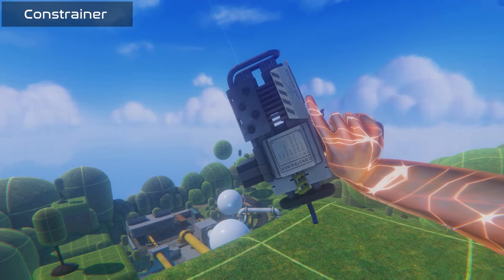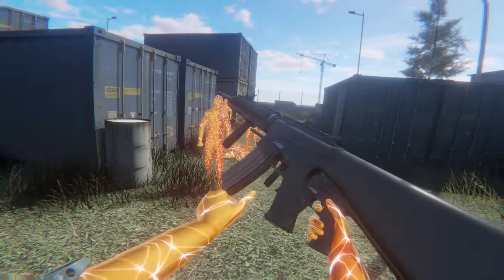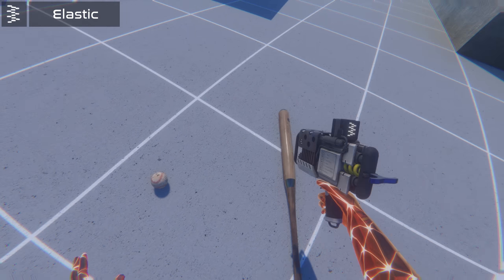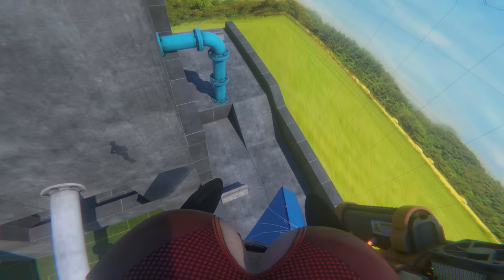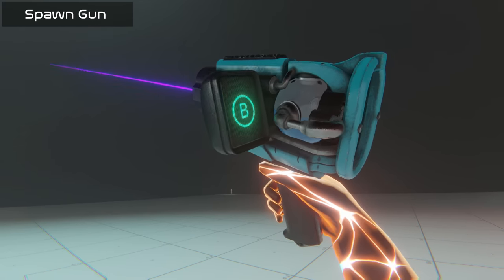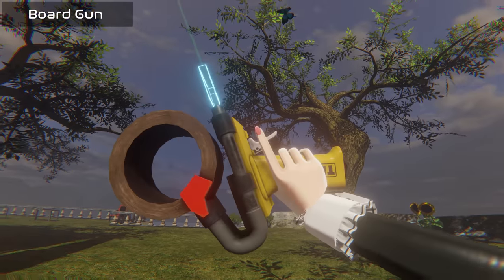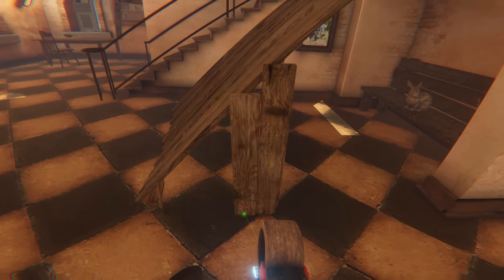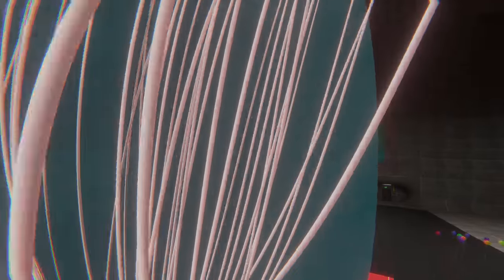I tested EVERY gadget in BoneLab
00:00 Constrainer
00:10 Tether
00:49 Weld
03:18 Ball Socket
03:58 Elastic
04:34 Entangle Rotation
04:44 Entangle Velocity
04:54 Remove
05:04 Dev Manipulator
06:06 Gravity Cup
06:54 Gravity Plate
08:03 Spawn Gun
08:46 Nimbus Gun
09:37 Board Gun
12:06 Power Puncher
12:38 Toy Balloon Gun
13:42 Avatar Dice